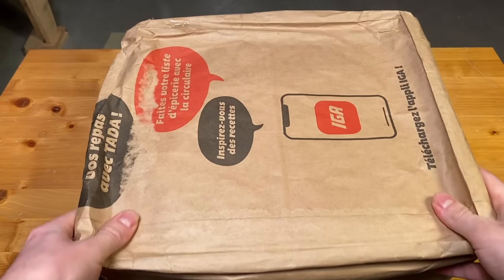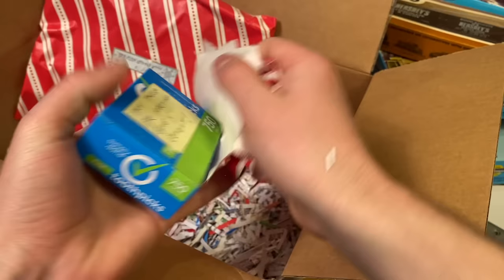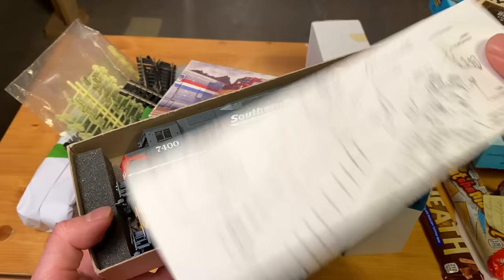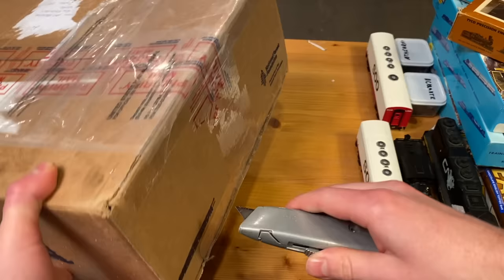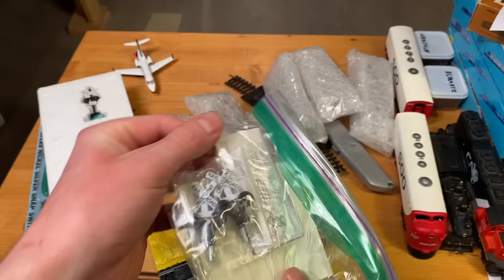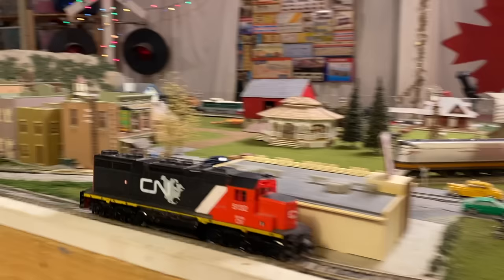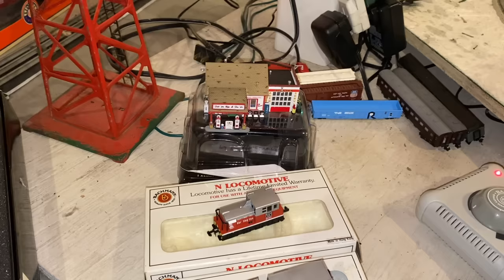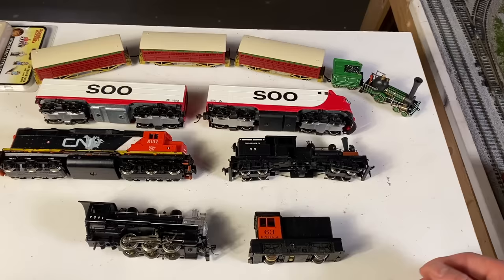MEGA Vintage Locomotives Unboxing - And Much More!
It's been over two months since I last did a mail unboxing to today I decided to do a mega one featuring seven parcels. Collectively between the boxes there were countless vintage ho and n scale locomotives, track and buildings.

A huge thanks to everyone who contributed to this unboxing for your generosity!